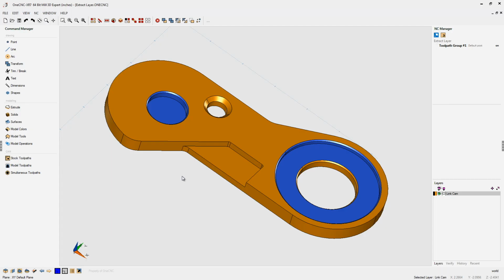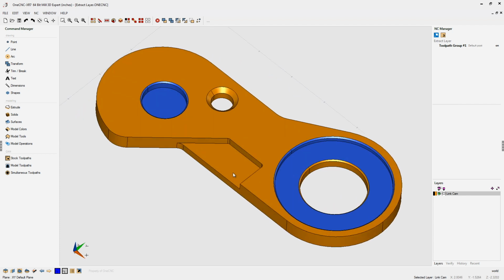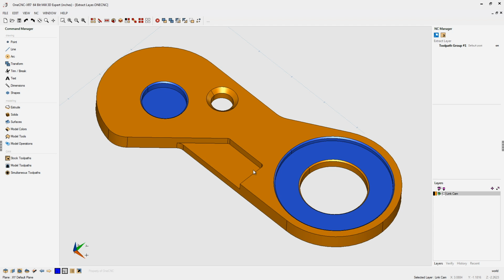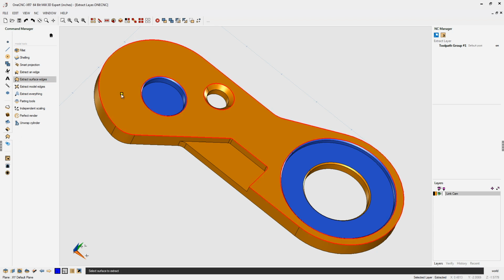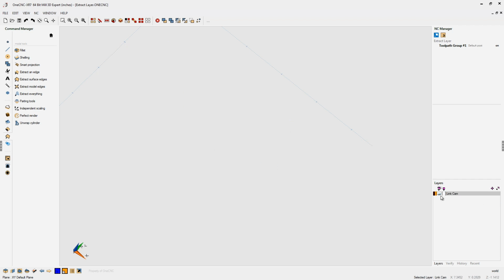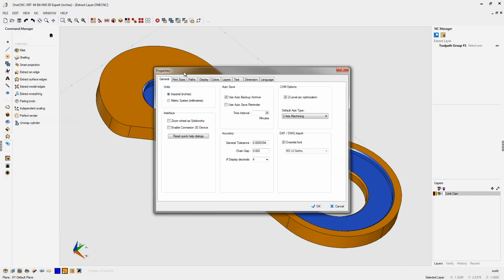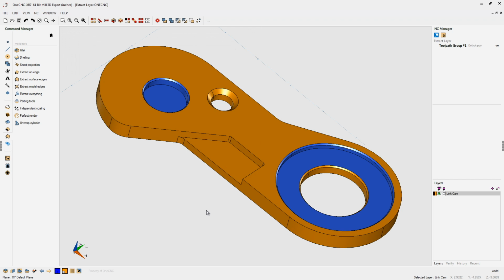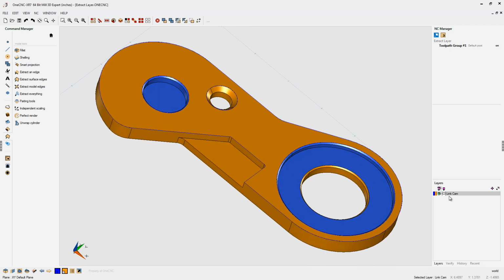OneCNC Extract Layer Tip 17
This video is about OneCNC Extract Layer Tip 17. OneCNC is a full featured CAD CAM for CNC Lathe, Mill, Wire EDM and Profiling machines.